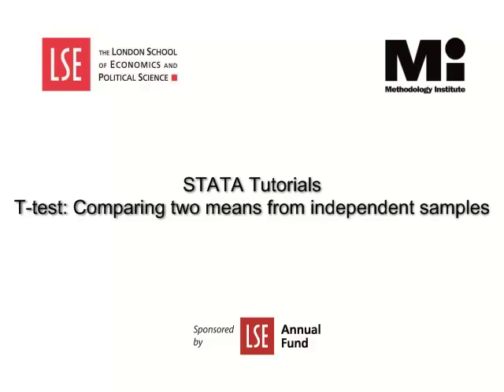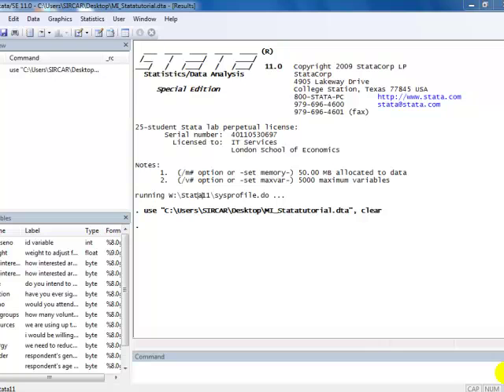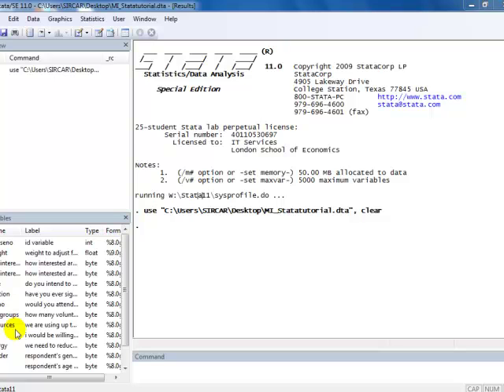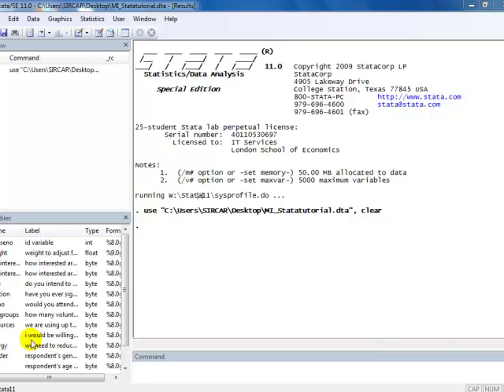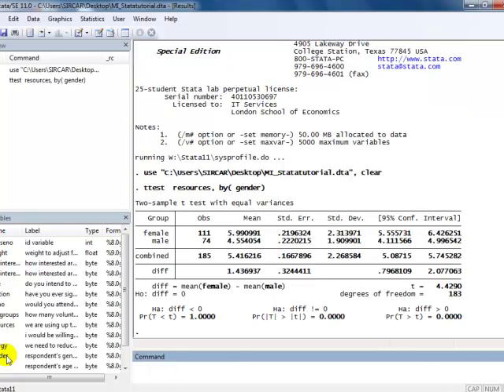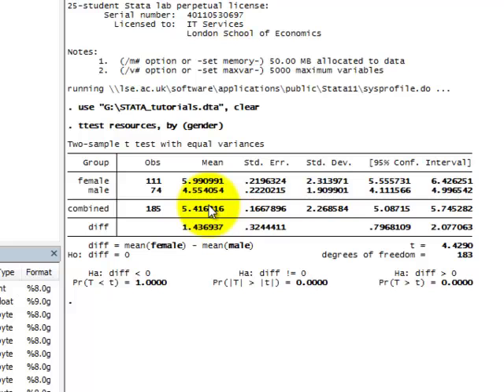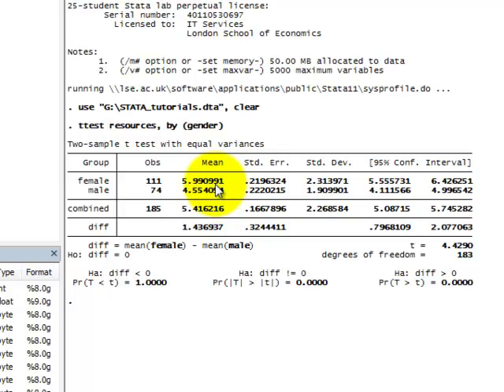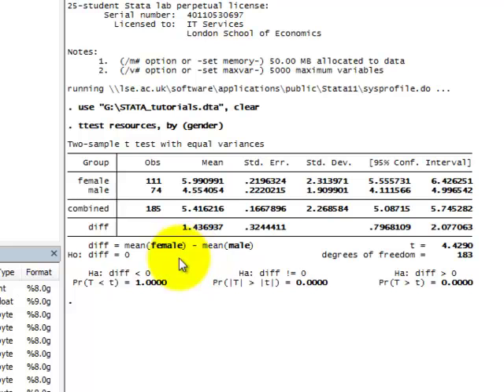STATA Tutorials: T-test: Comparing Two Means From Independent Samples